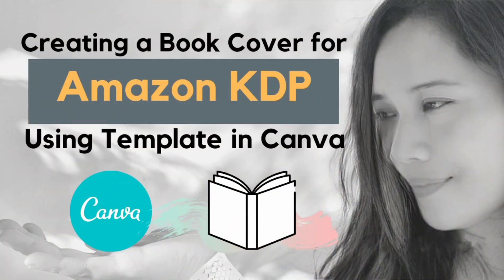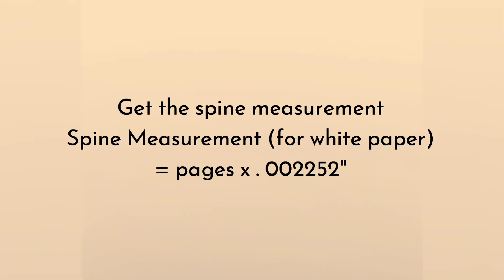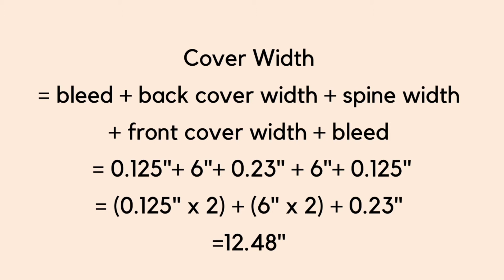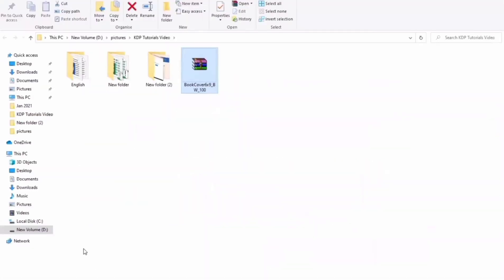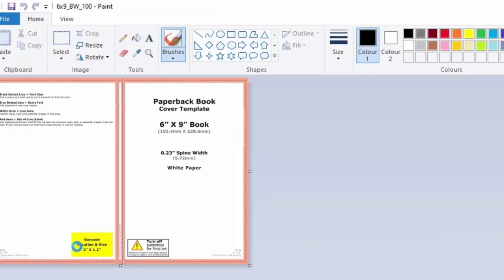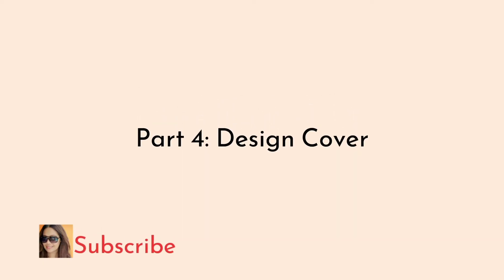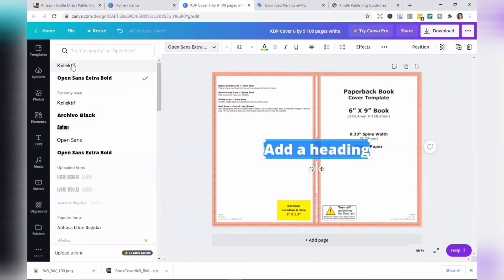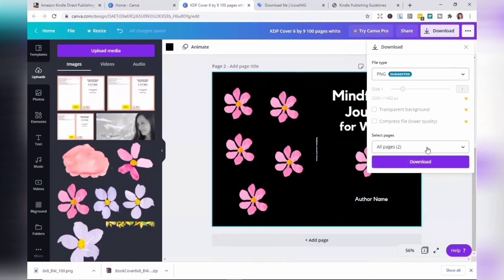Creating Low Content Book Cover Using Canva for Amazon KDP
Timestamp:
00:00 Intro
00:36 Part 1: Find the Cover Size
03:30 Part 2: Download Cover Template
04:18 Part 3: Compress Image
06:36 Part 4: Design Cover
09:40 Outro

Reference:
🟡 Canva Upload Formats and Requirements:

PRINT ON DEMAND RECOMMENDED TOOLS

🔴 Notes: The examples in this video are for illustration only. It is your responsibility to check the license agreement of any software or graphical element you use or download from third-party vendors. Success in any venture is based on many factors individual to you.